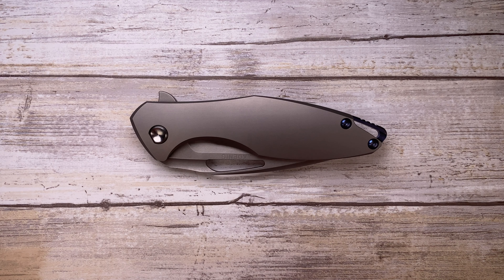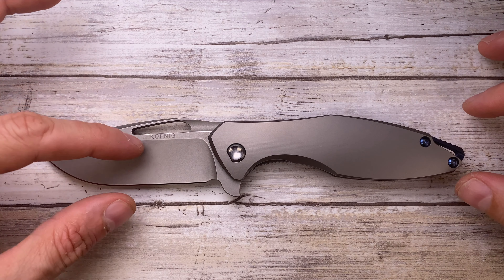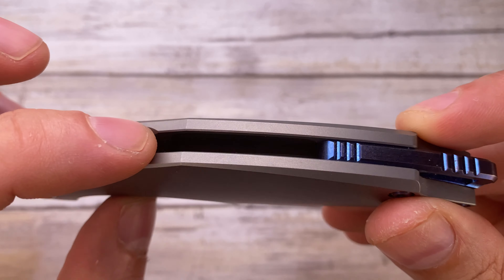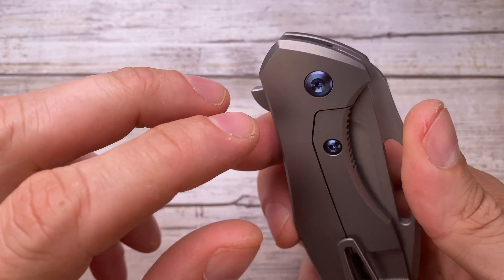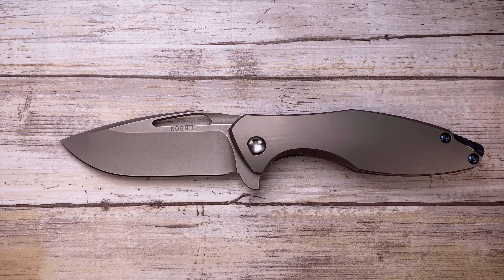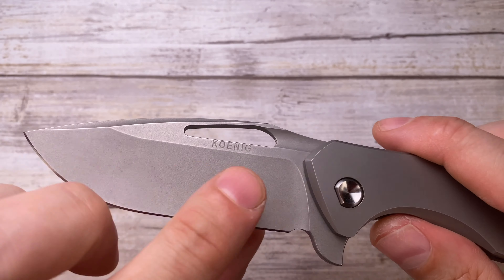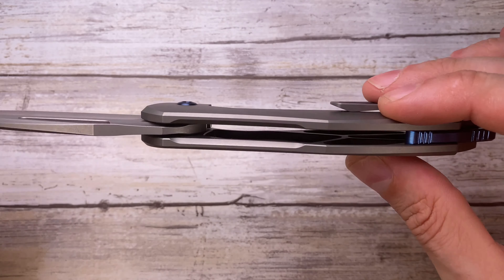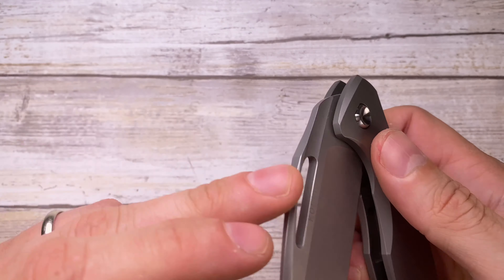Koenig Arius Full Ti Gen 2 Pocketknife. Fablades Full Review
This is a full review of the Koenig Arius Full Ti Gen 2 knife. I focus on the senses involved when appreciating a blade, analyzing the look, the sound and the feel. Made in US. Enjoy it!